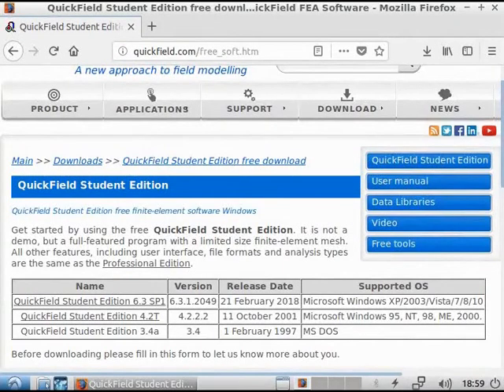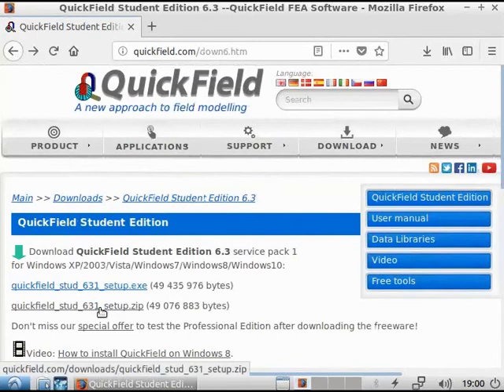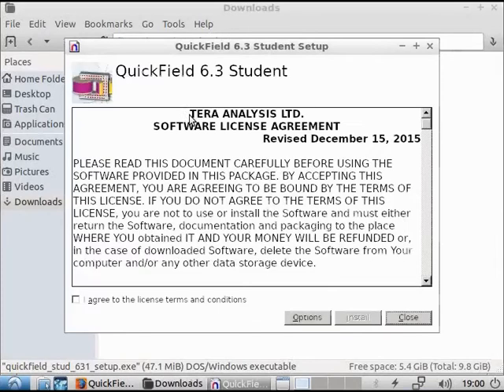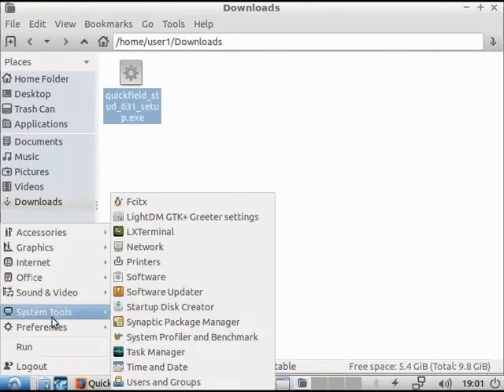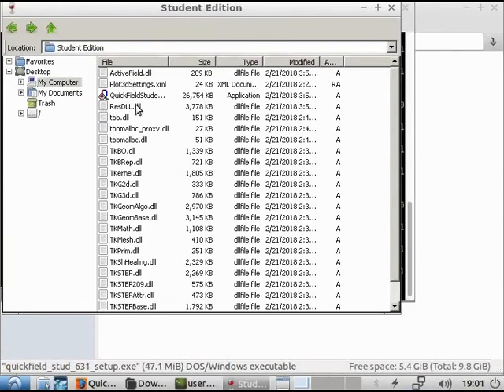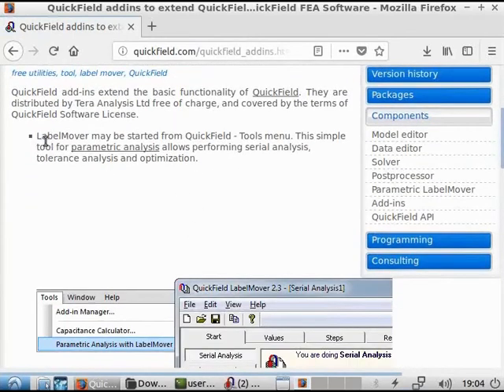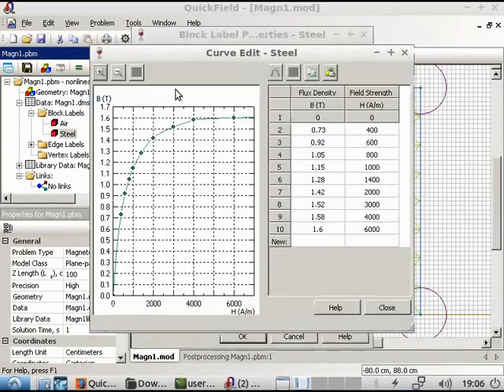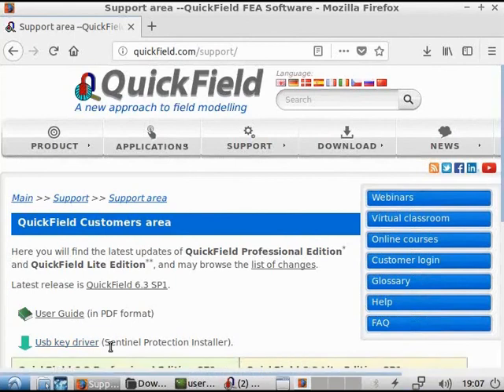QuickField installation on Linux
Linux is a family of free and open-source software operating systems for personal computers and workstations.

QuickField is a native Windows software, however, it may be installed and run on Linux computers using Windows emulator. We have performed successful testing of both Student Edition and Professional edition installed on the Linux computer (Lubuntu 17.10.1) running Wine (version 3.0). Protection Server for Professional edition in our tests was installed directly in Linux using corresponding drivers from the copy-protection key manufacturer website.

To install QuickField on Linux you should first install Wine. Once Wine is installed you can proceed with QuickField installation. Fill in the download from and download the installation package.
QuickField add-ins which are based on Windows COM technology will not work.